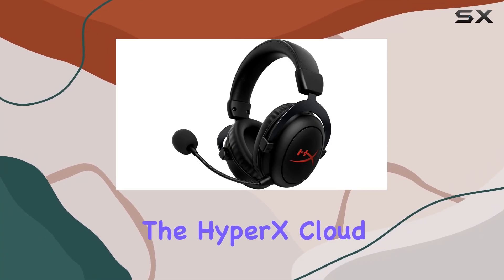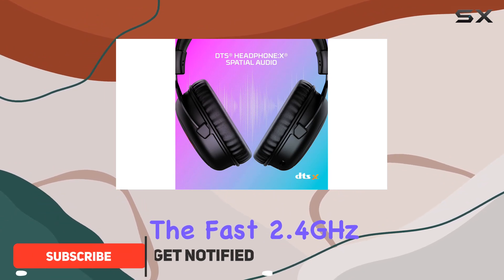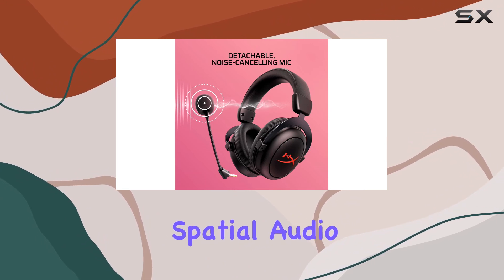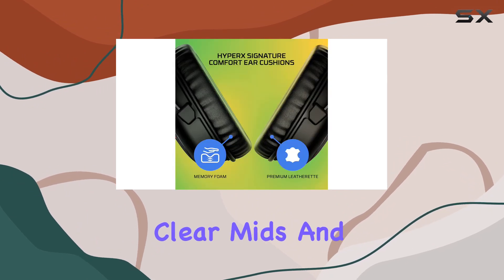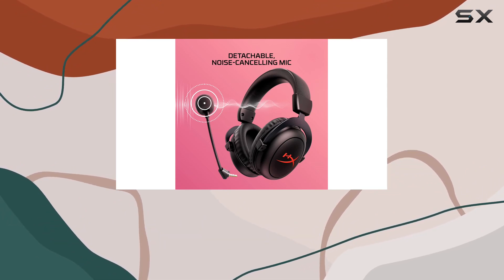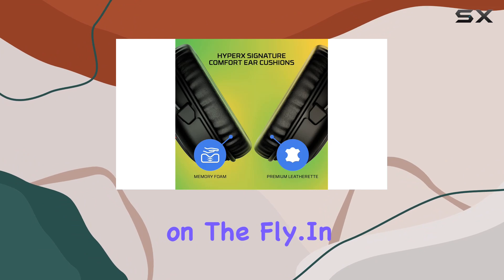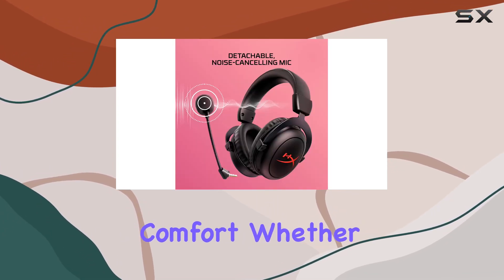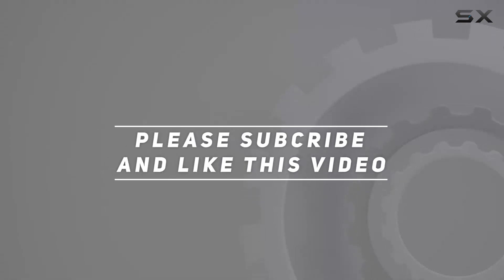HyperX Cloud II Core Wireless - Comprehensive Gaming Headset Review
0:00 Intro
0:06 Review

Things that we mentioned in this video:
HyperX Cloud II Core : B0C5SBK8GS